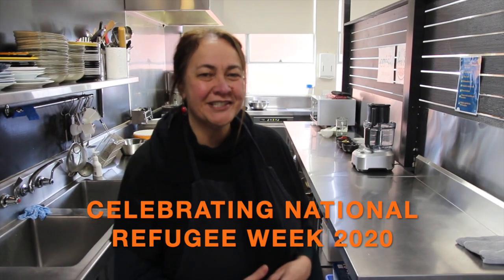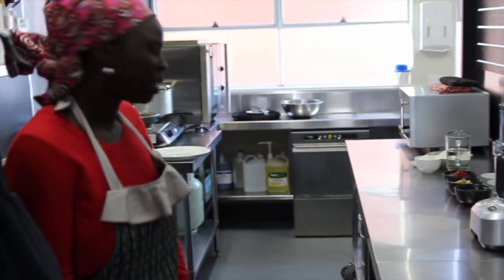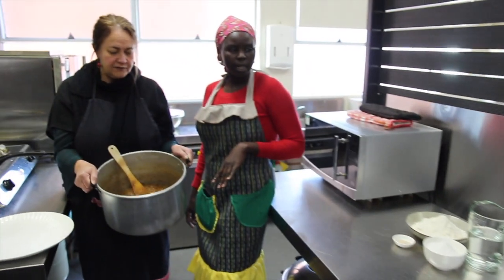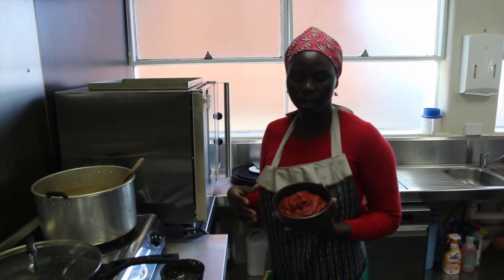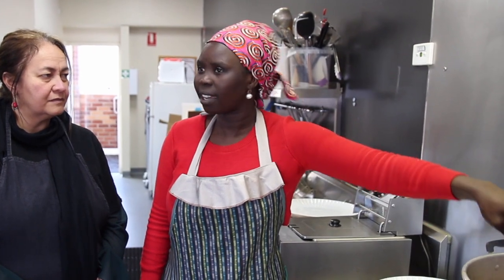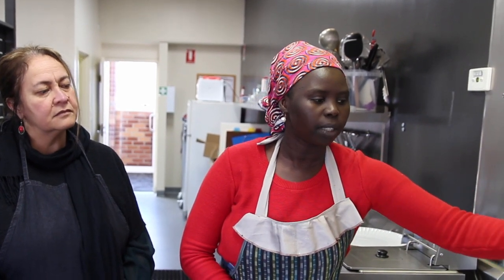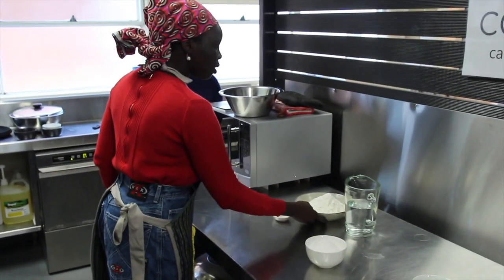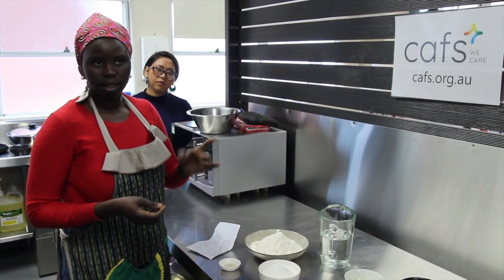Cafs & Pot of Courage - The Welcome Project (Refugee Week 2020)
To celebrate Refugee Week 2020, the ladies from ‘Pot of Courage’, a local social enterprise bringing together women from different cultural backgrounds teamed up with Cafs.
Shiree, Nyibol and Lilly share stories from their home countries of New Zealand, South Sudan and Malaysia, whilst also talking about what it means to feel Welcome here in Ballarat.
During the video they also share an amazing recipe for Injera Bread and Keywat sauce. Delicious!